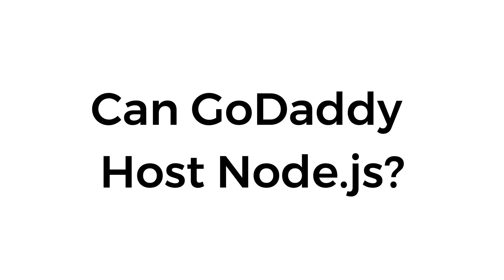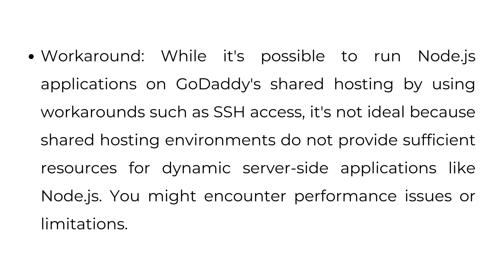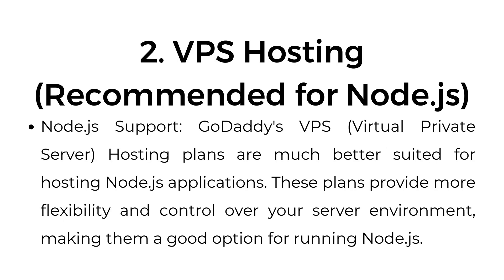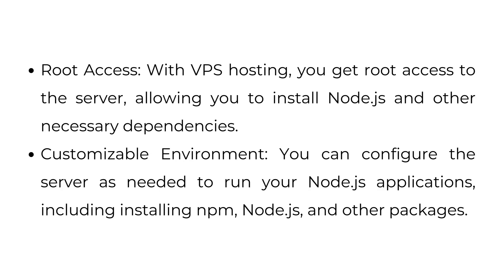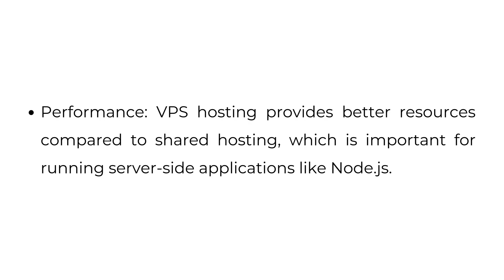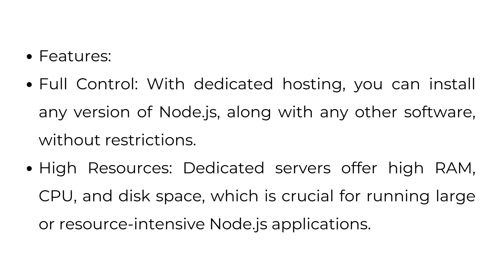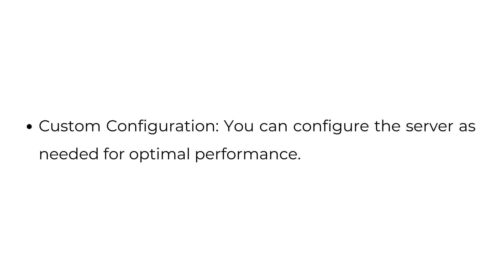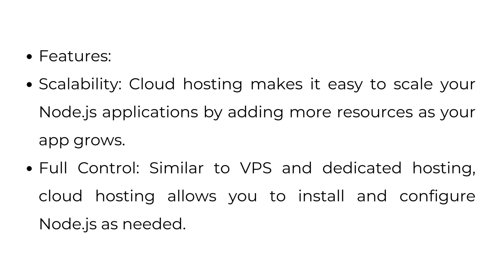Can GoDaddy Host Node.js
In this video, we explore whether GoDaddy can host Node.js applications and what hosting options are available. GoDaddy offers several hosting plans that can support Node.js, but with varying levels of support and performance.

00:00 Introduction
00:13 1. Shared Hosting (Limited Support)
00:47 2. VPS Hosting (Recommended for Node.js)
01:33 3. Dedicated Hosting (Best Option for Node.js)
02:17 4. GoDaddy's Cloud Hosting (Supports Node.js)